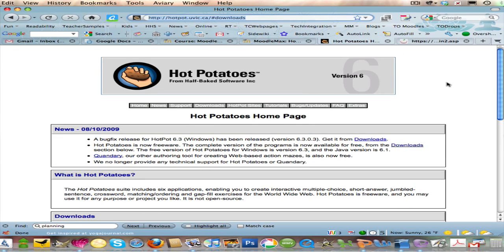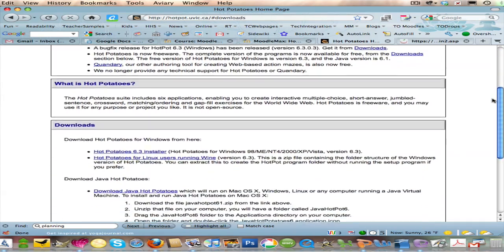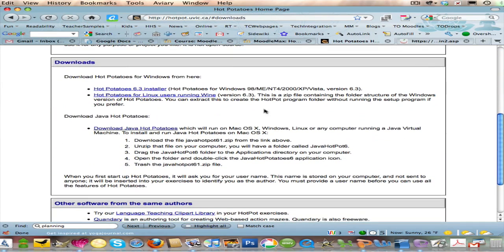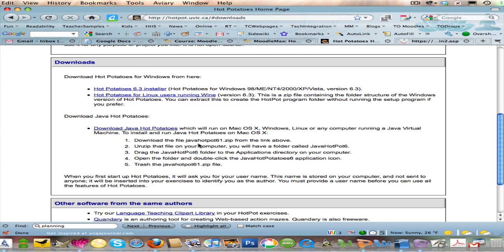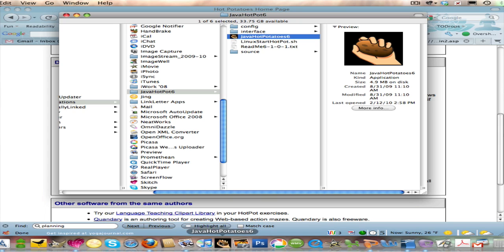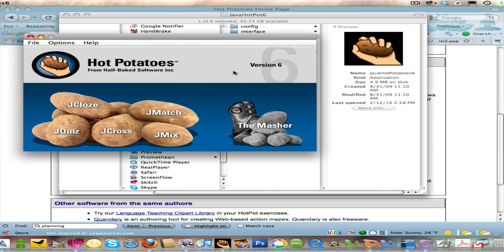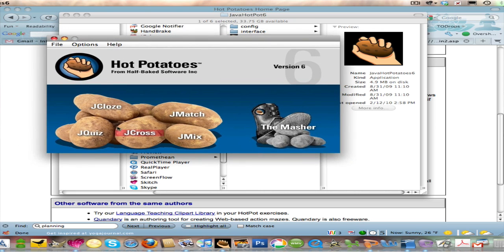Installing Hot Potatoes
A short video describing how to install Hot Potatoes to your computer and to create a shortcut from the dock.